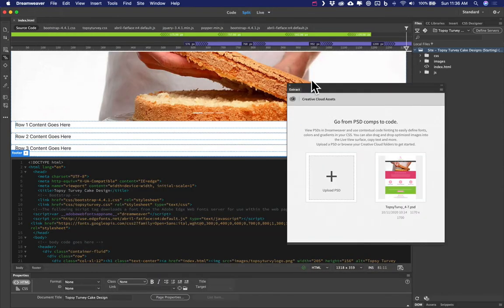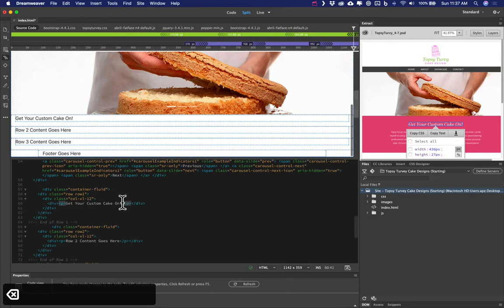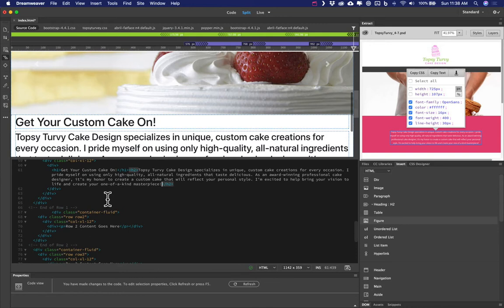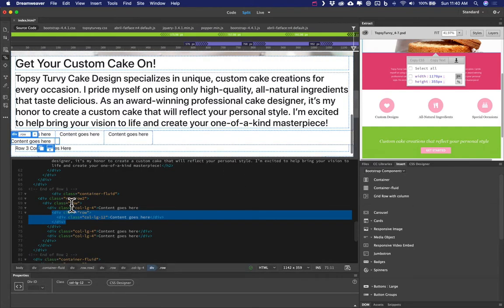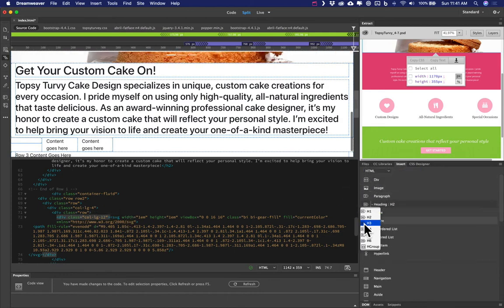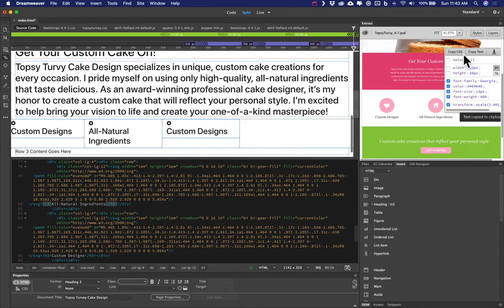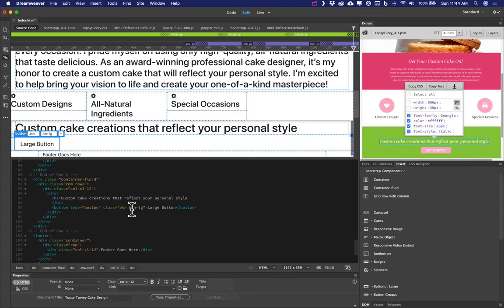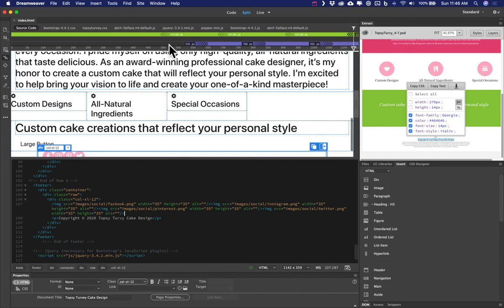Food Service Website: Adding Content using Photoshop Extractor